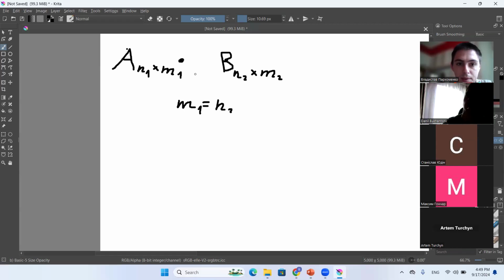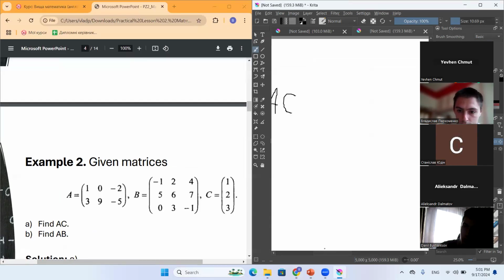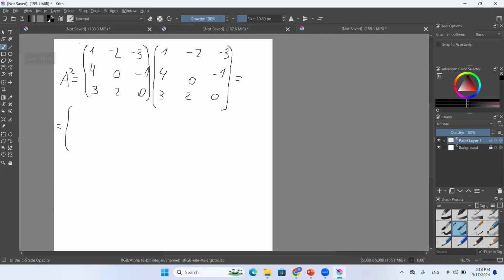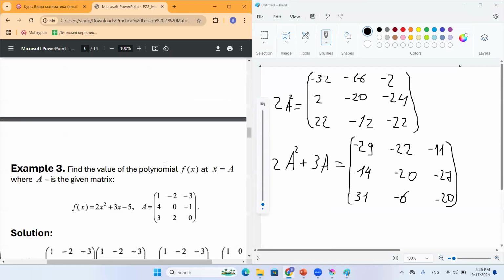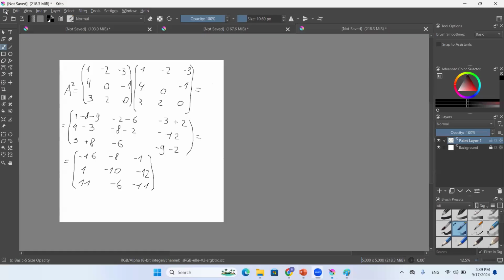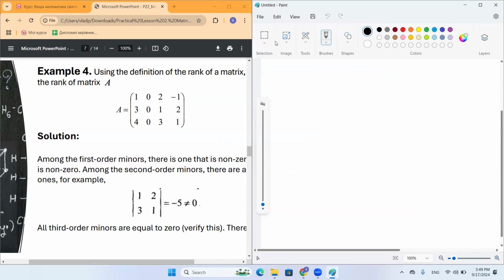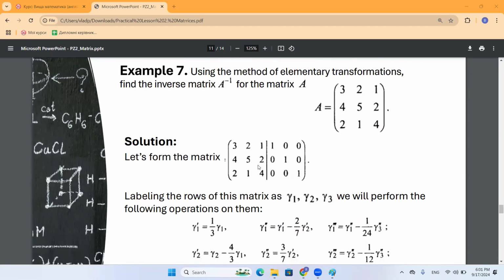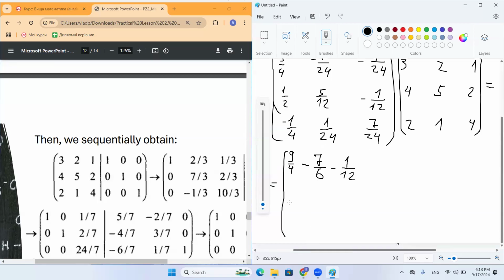PZPI 24 3 Practice 2